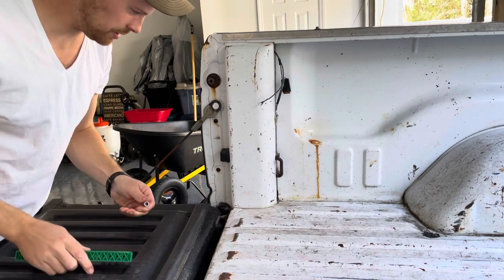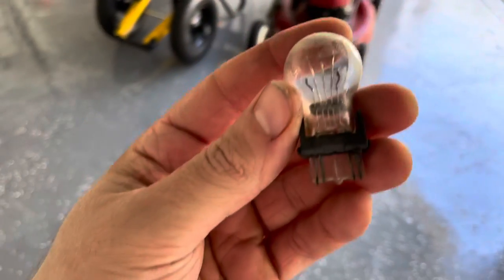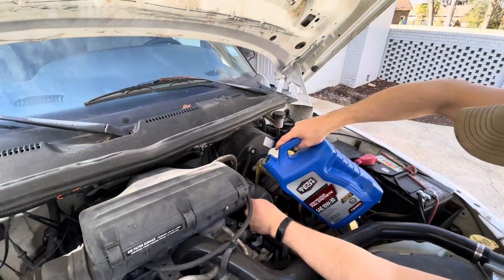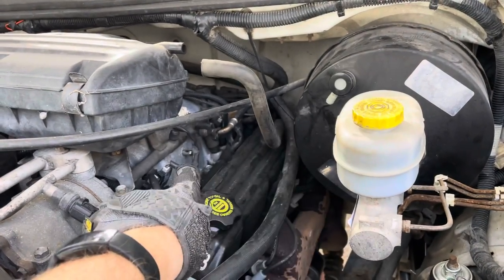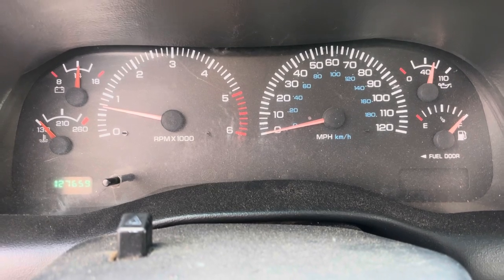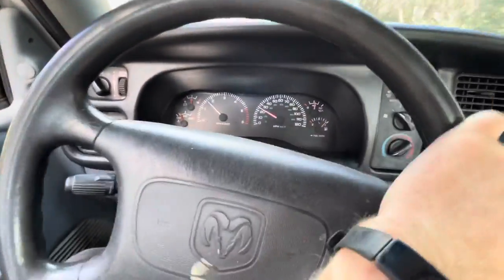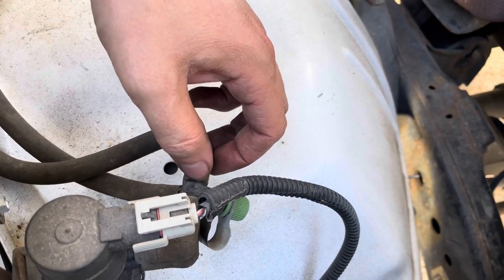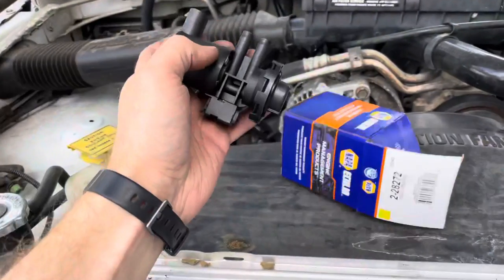HUGE change of plans?! Fixing rough idle in my 1999 Dodge 2nd Gen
My name is Austin, this is The Mopar Garage, and we build cool stuff in here! Shelby might be a no-go. bummer! Today we are trying to diagnose a rough idle issue in my rare 1999 Dodge ram 1500!

My Vehicles:

1999 Dodge Ram 1500 4x4 short bed standard cab 5 speed 5.2 (318) V8

1986 Dodge Daytona Turbo Z Carroll Shelby Edition

2021 Ram 2500 CCLB 6.4 Hemi